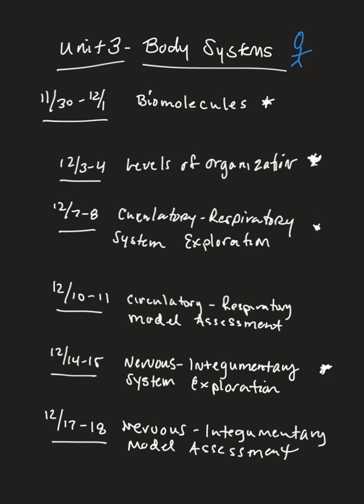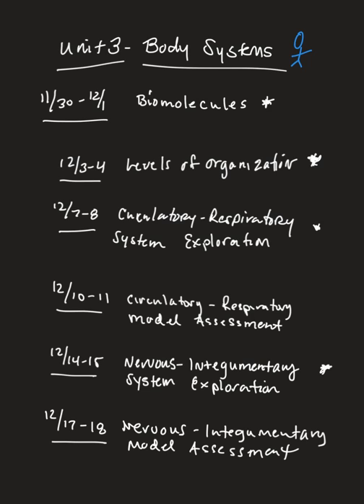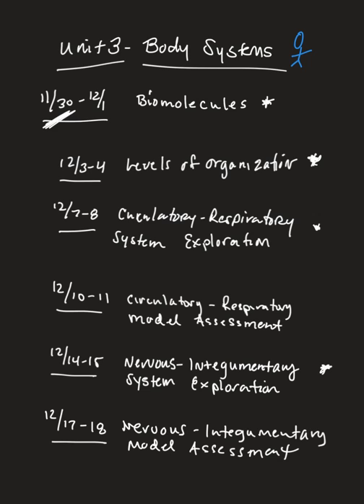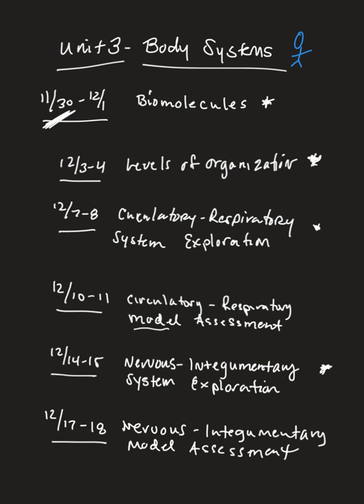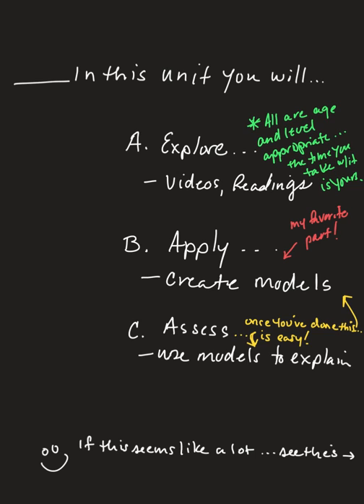December 1-4 Announcement